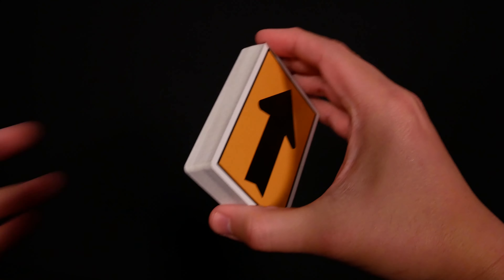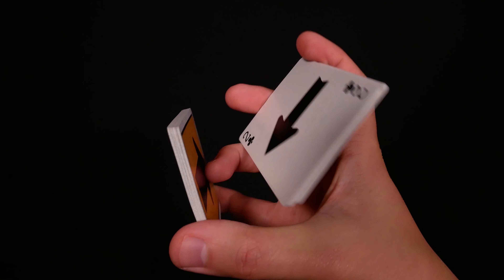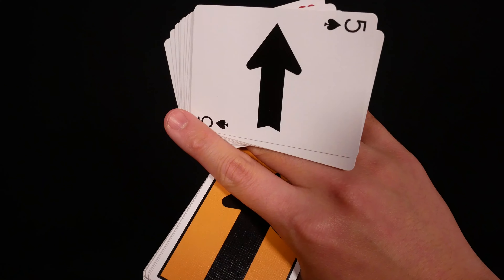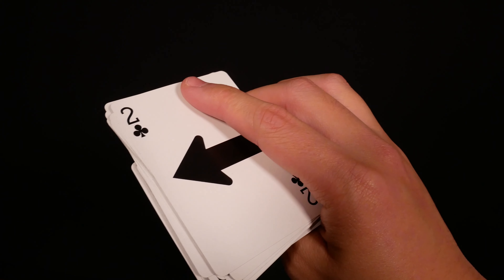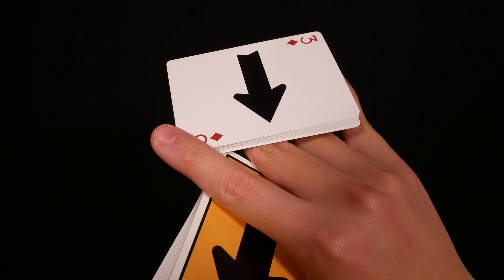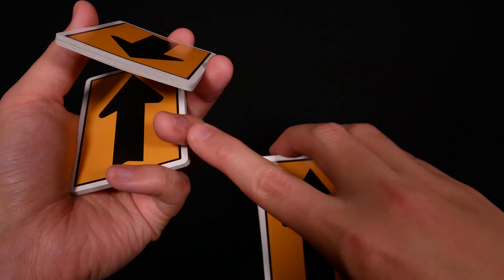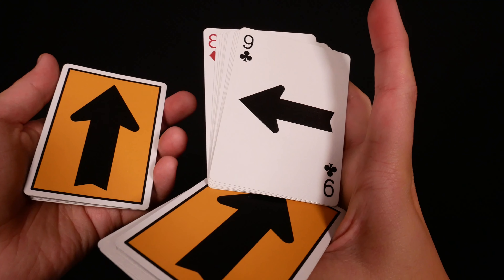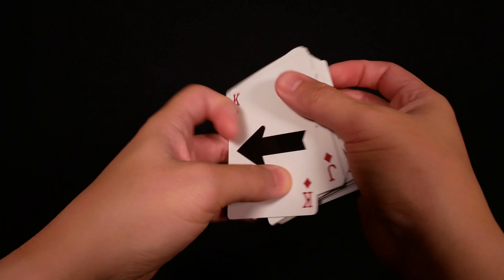Cardistry Tutorial - Snake Charmer by Kevin Ho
The cards used in the video are the ArrowDynamix v2s from my brand, Momentum. You can get them here if you dig 'em:

CHAPTERS:
00:00 Snake Charmer Performance
00:20 Intro, History, and Prerequisites
01:03 Sputnik POV Walkthrough
06:40 Sputnik Slow-Mo Side View
06:56 Snake Charmer POV Walkthrough
09:19 Quick Tip: Hand Positioning
09:52 Snake Charmer Slow-Mo POV
10:08 Outro